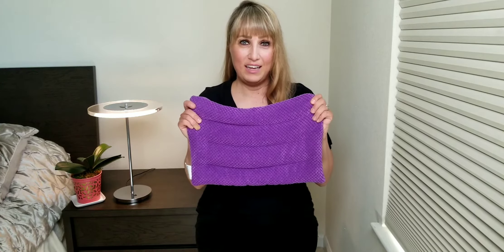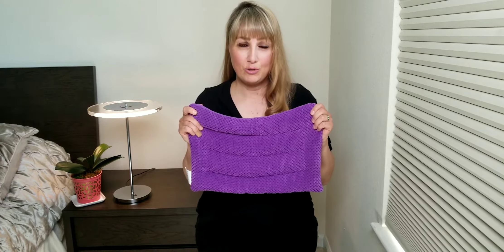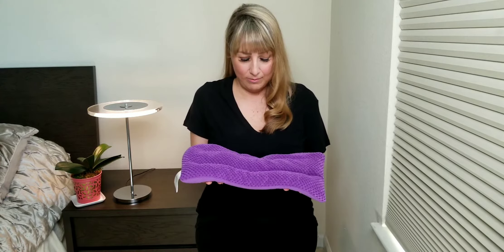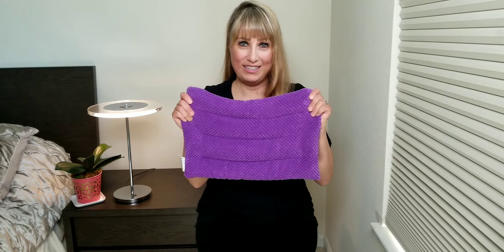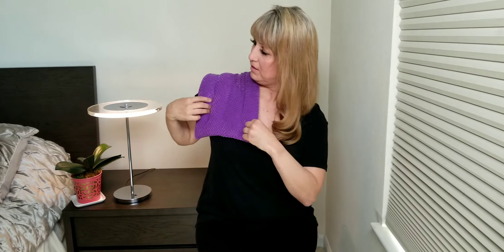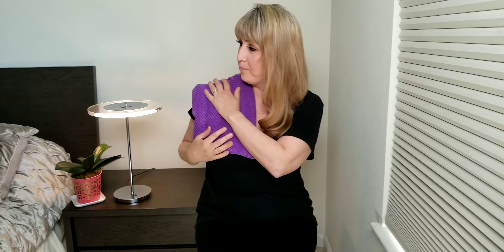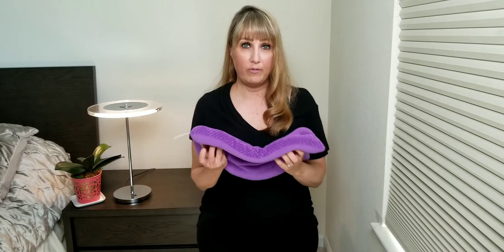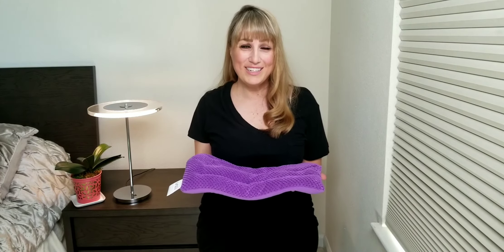MICROWAVABLE HEATING PAD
Hope you're looking forward to the Thanksgiving holiday! I came across this amazing microwavable heating pad and found it to provide a lot of comfort for aches and pains such as your neck & shoulder, back, etc. It's easy to use, after you pop it in the microwave it will stay warm for about 30 minutes. It has worked wonders for me and hope it does the same for you! If there are other products you would like me to demonstration, please let me know!